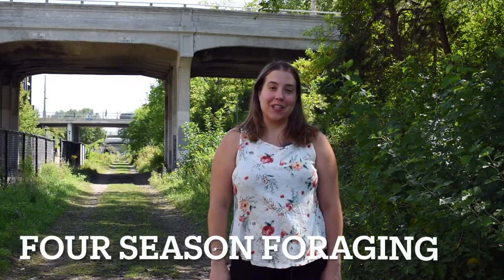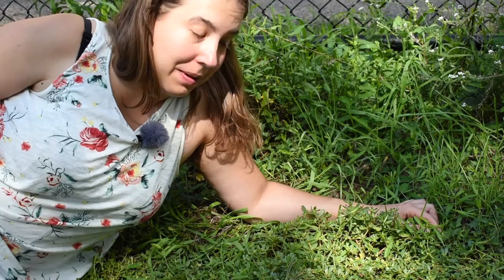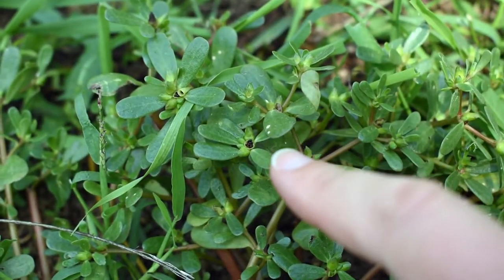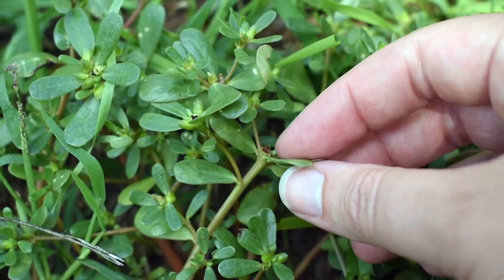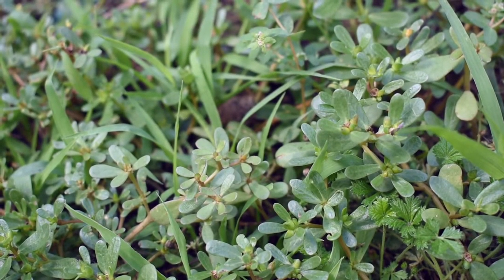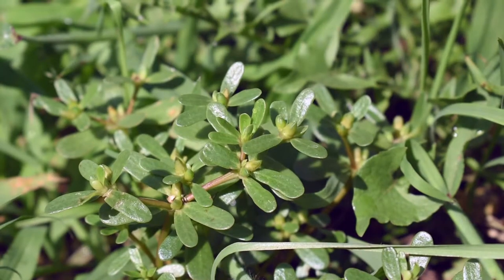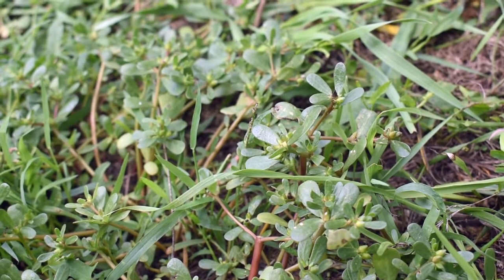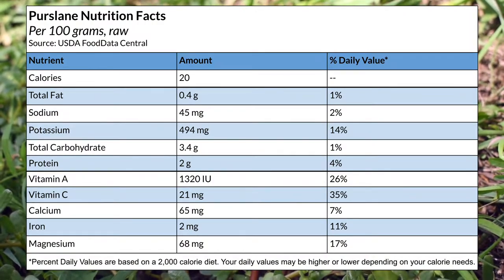Purslane: A Nutrient-Packed Weed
This common "weed" of fields, yards, and sidewalk cracks is actually an edible and super healthy green! Learn more about how to identify, harvest, and prepare this widespread plant in this video. Be sure to watch to the end for a side-by-side comparison with spurge (Euphorbia spp.), a toxic look alike.